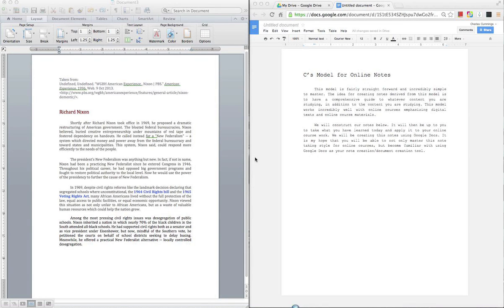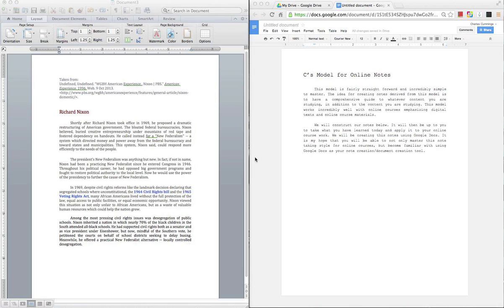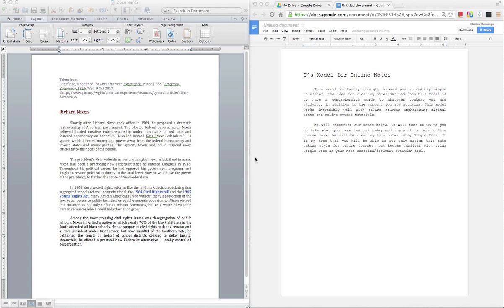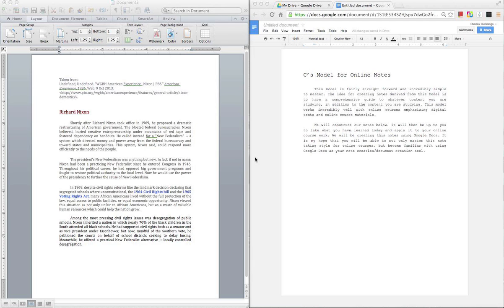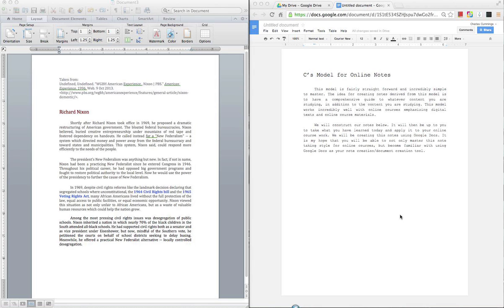C's Model for Online Notes for Online Courses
Note Taking Model by C that he has been using for the better part of 10 years of online course enollment.